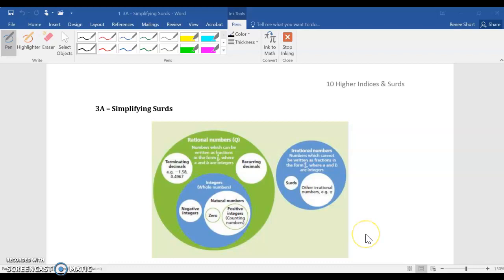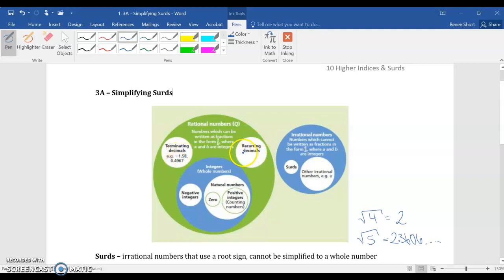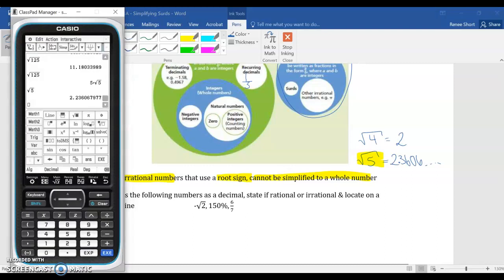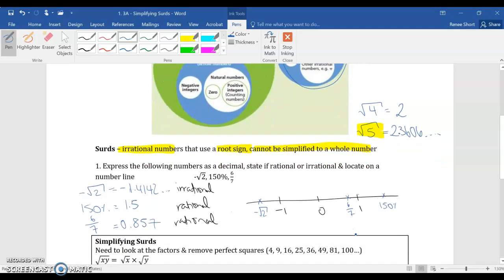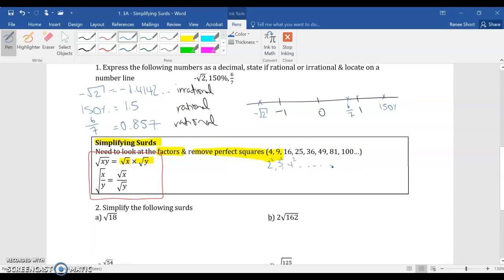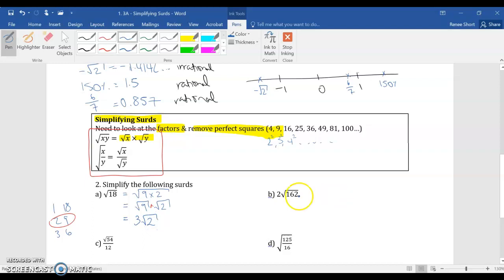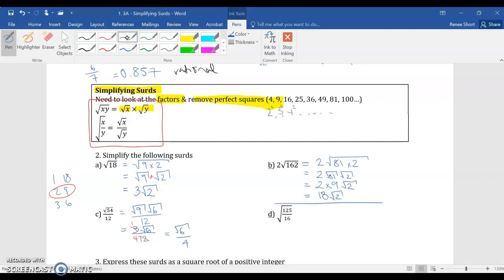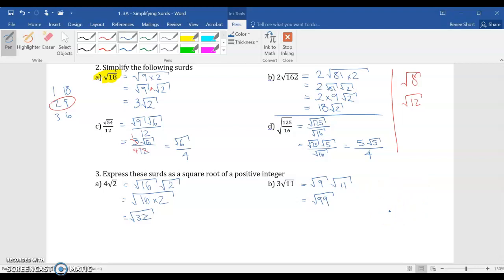3A - Simplifying Surds